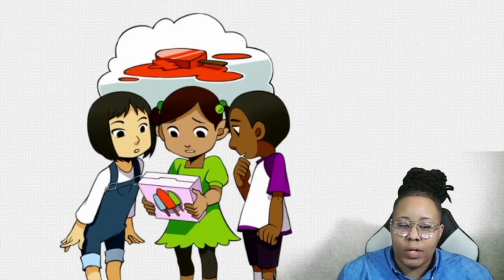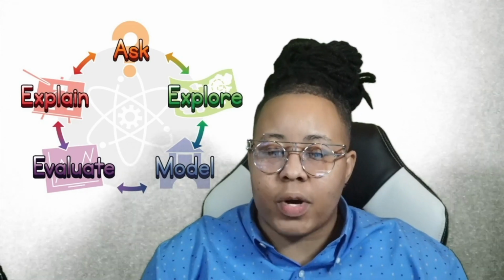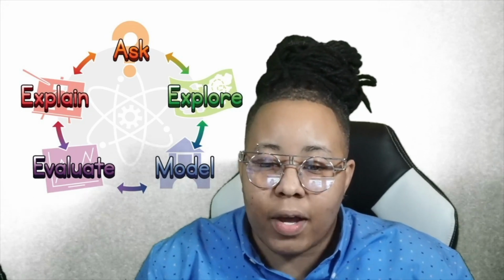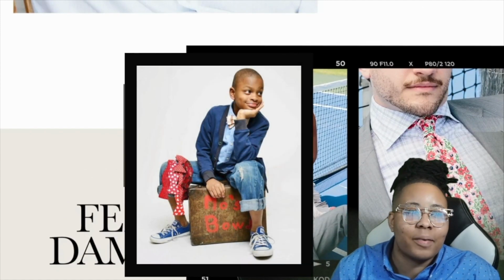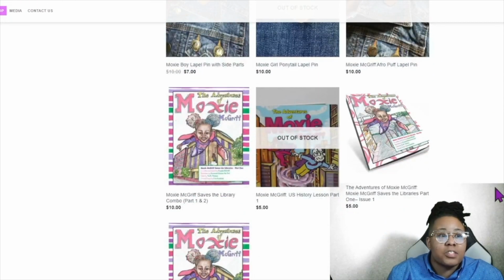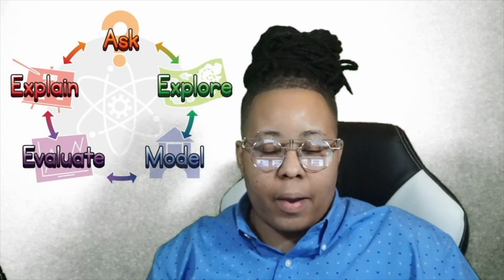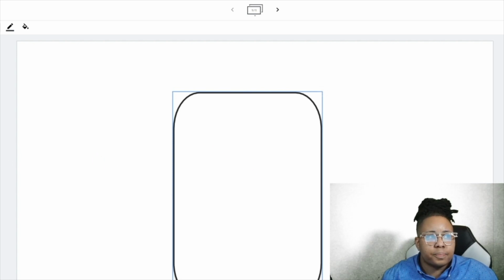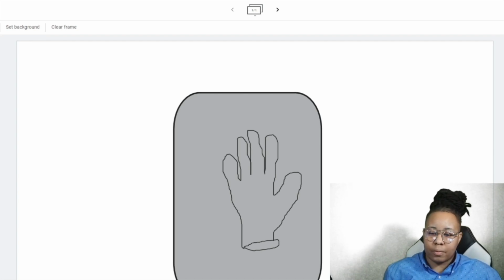1st-2nd Grades: STEM - Young Inventors using the Engineering Design Process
Students will learn about the design process. The student will use the design process to brainstorm solutions to problems in their lives.